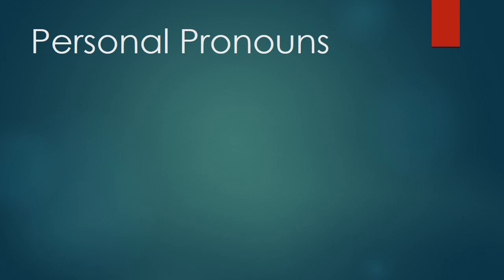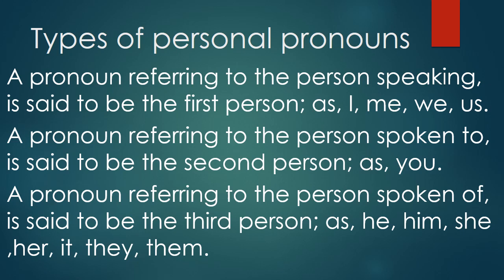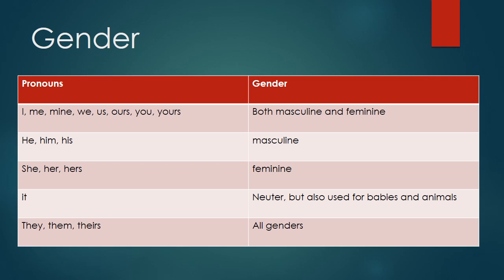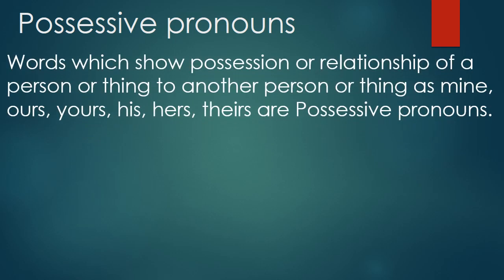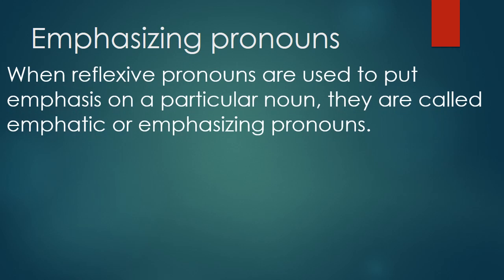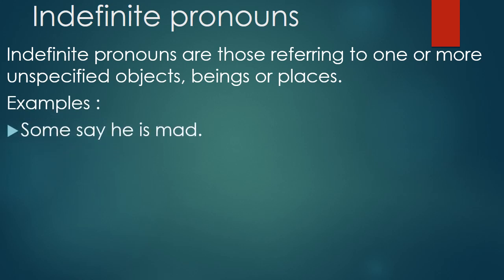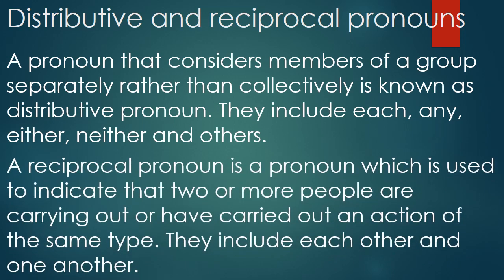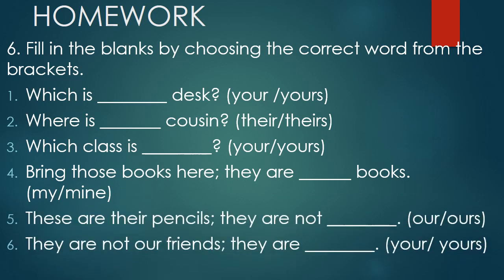CLASS VI, ENGLISH GRAMMAR, P C WREN'S GRAMMAR, CHAPTER 6, PRONOUNS, LECTURE 1